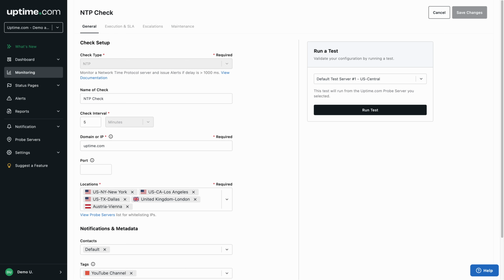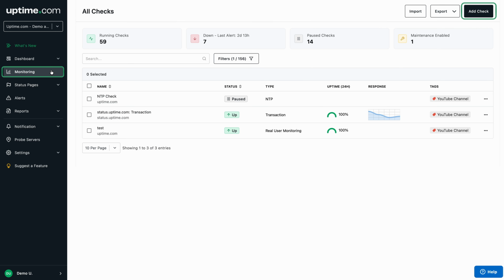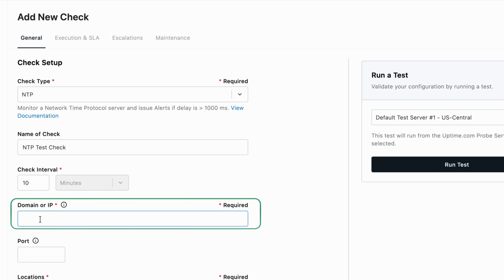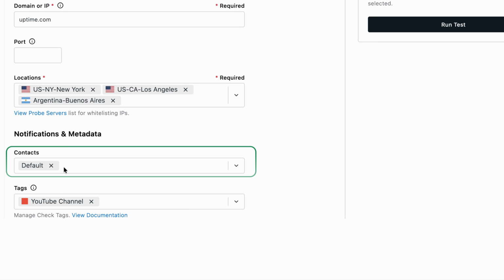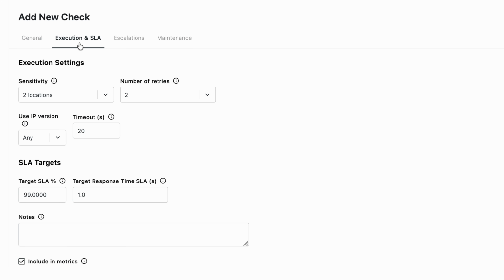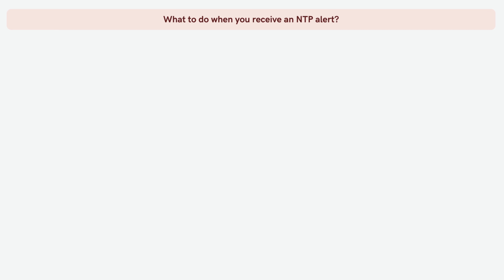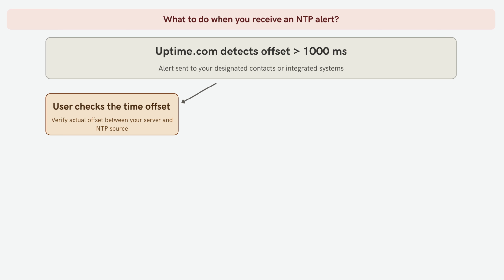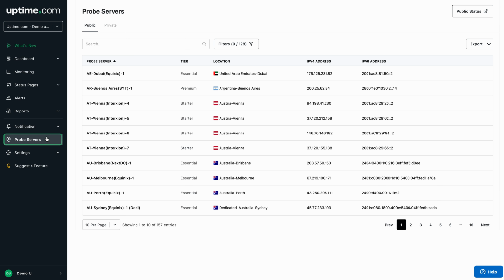Setting up NTP Check on Uptime.com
Welcome to Uptime.com! In this video, we'll guide you through the process of setting up and configuring an NTP Check. Learn how to log in, navigate the Monitoring section, and complete the setup, including intervals, contacts, locations, and advanced settings. Also, find out how to handle NTP alerts and verify time offsets.

00:00 Introduction
00:27 Creating an NTP Check
00:38 Configuring Your NTP Check
01:41 Execution & SLA tab & Escalations tab
02:28 Responding to NTP Alerts
03:26 Conclusion and Additional Resources

To know more NTP Check Basics, please visit our support documentation